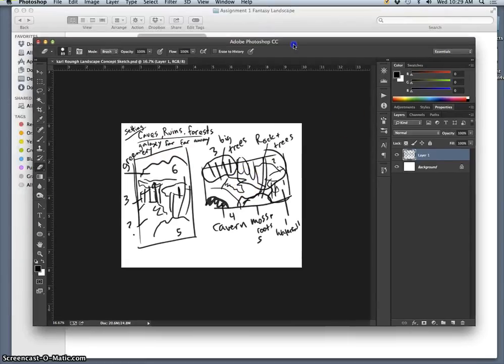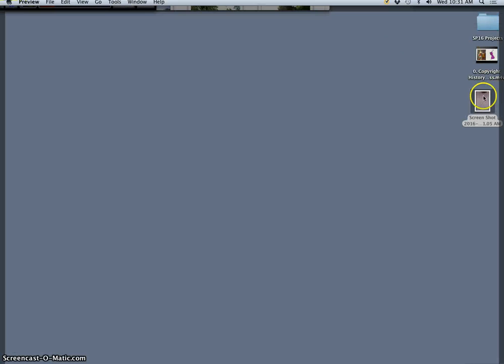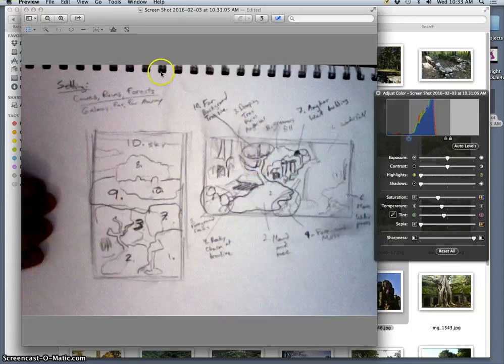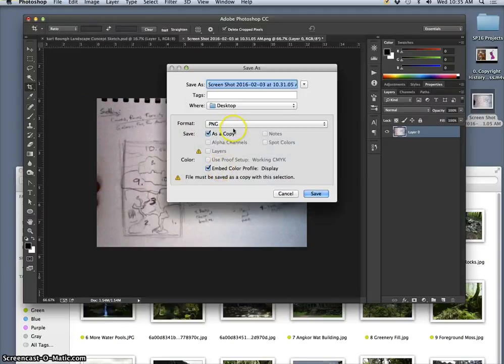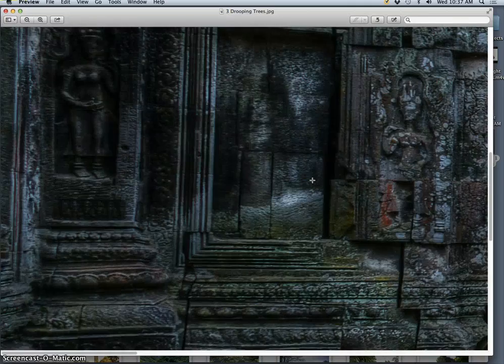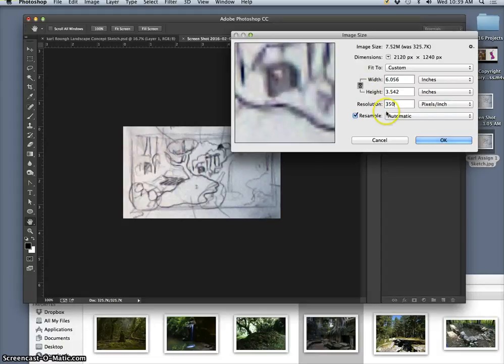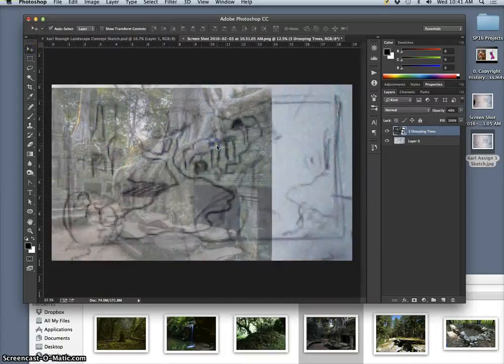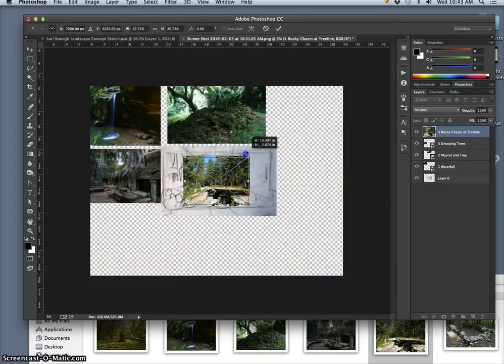2 Setting Up Your Sketched Plan with High Res Reference Images